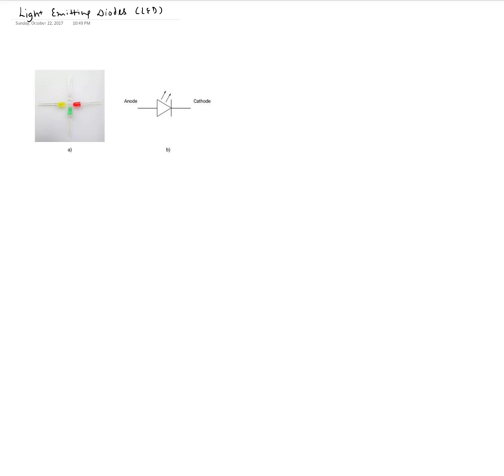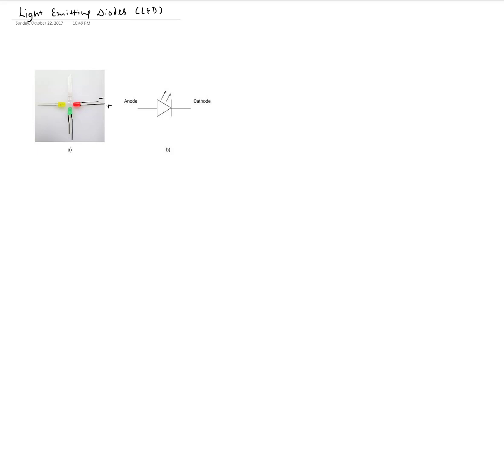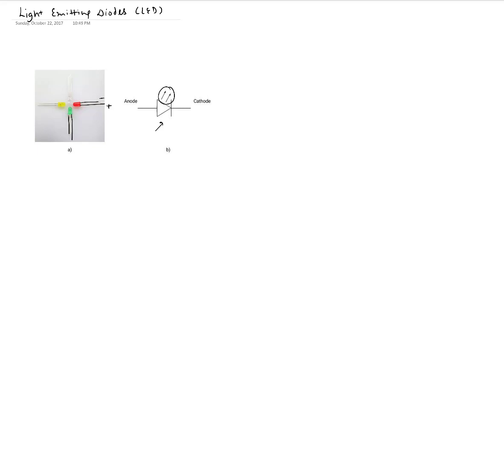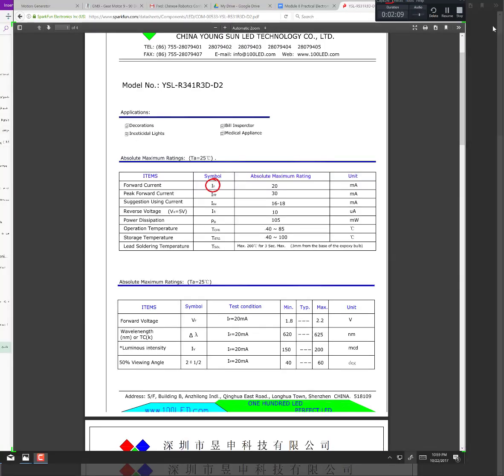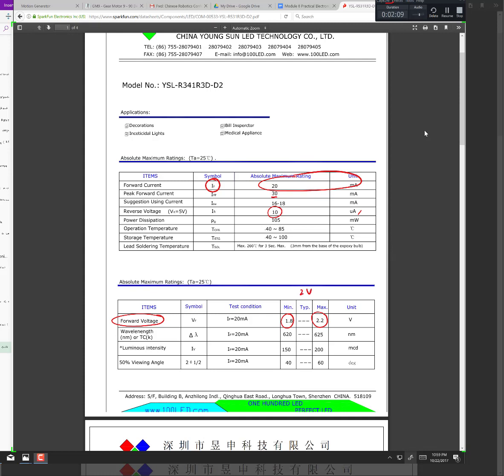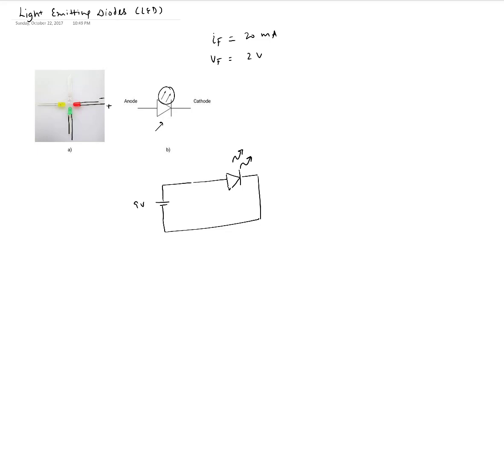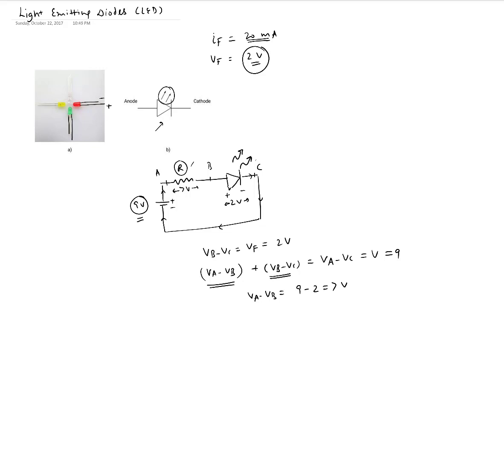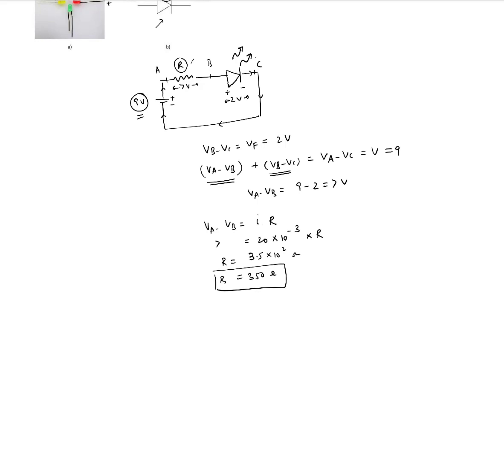9. Light Emitting Diodes LED